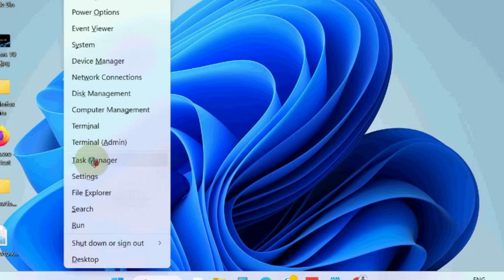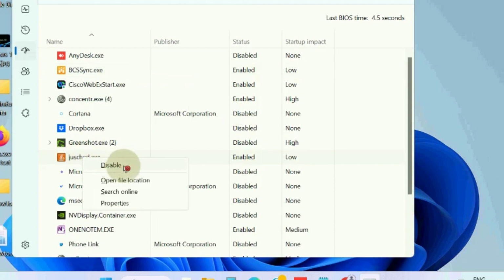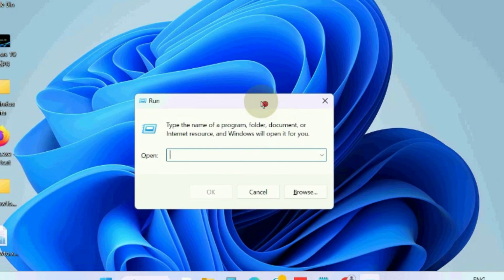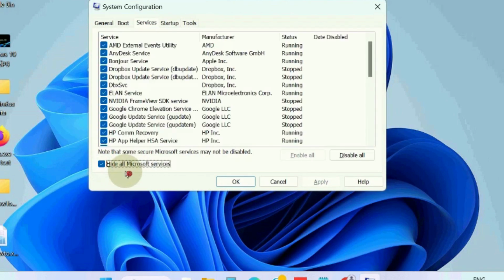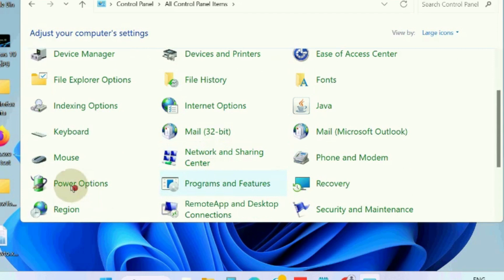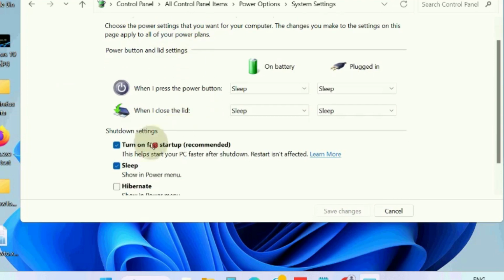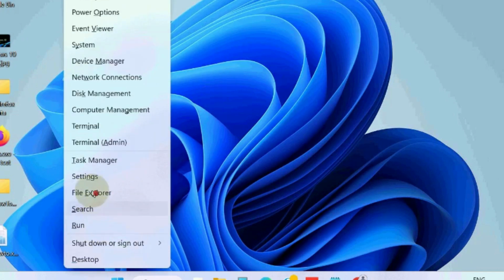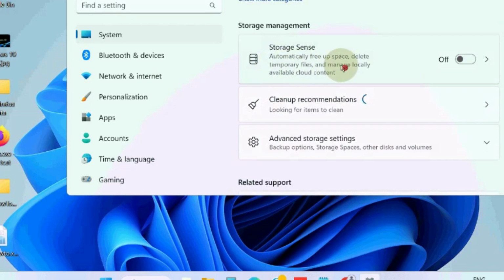Slow Boot Windows 11 and Windows 10 Fixed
How to make Windows 11 Faster  / How to Fix Slow Boot issue in Windows 11 / 10

fix slow boot up windows 10,
how to fix window 10 slow boot,
slow startup windows 11,
how to fix slow startup windows 11,
increase startup speed,
windows 10 slow after update,
windows 10 slow performance fix after update,
windows 10 slow boot after update,
fix slow startup with windows 10,
slow boot with windows 10,
how to fix windows 10 slow boot

Fix error